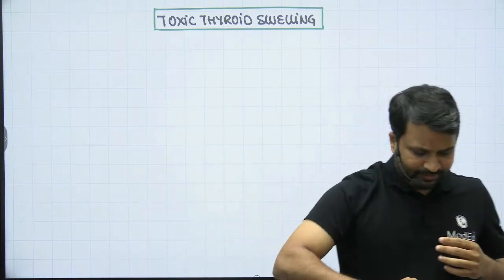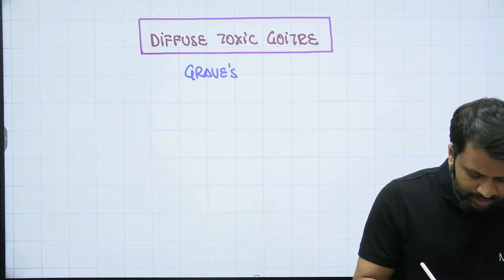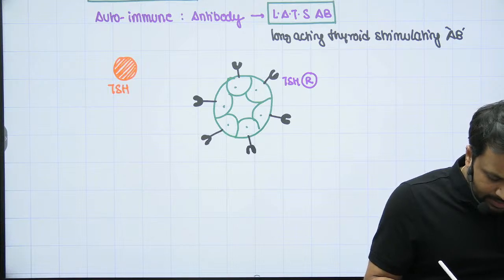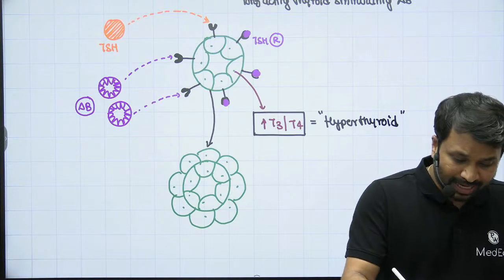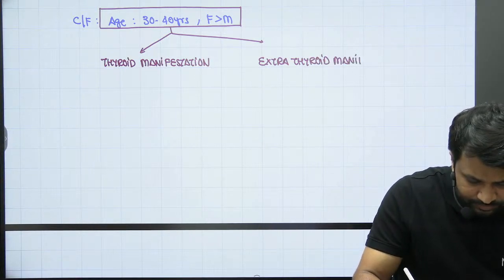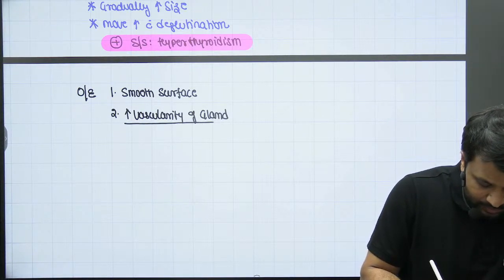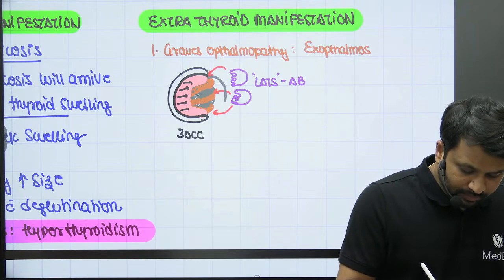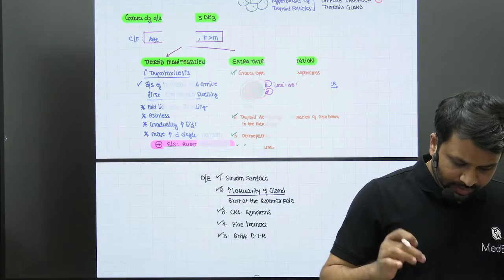Toxic Thyroid Swelling | Surgery | Bailey learned with Dr. Sandeep | PW MedEd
Dive into the intricacies of Toxic Thyroid Swellings with Dr. Sandeep in this enlightening session from the Bailey Learned series. Explore the pathology, clinical presentation, and surgical management of conditions like toxic multinodular goiter and Graves' disease. This video simplifies complex surgical concepts, helping medical students and professionals build a strong foundation in thyroid disorders.